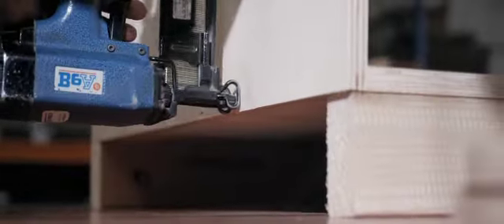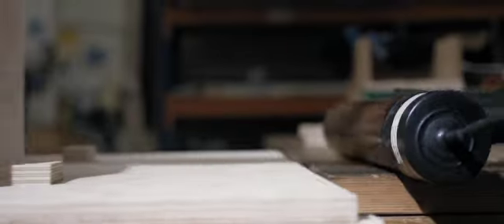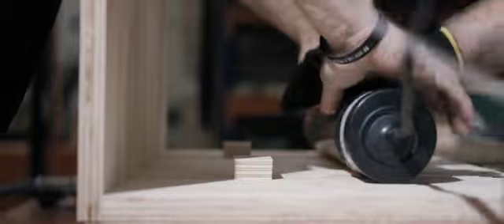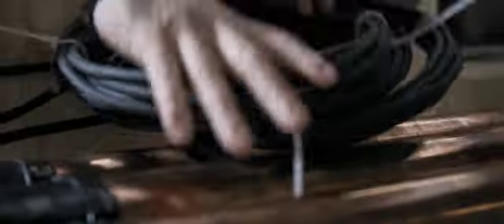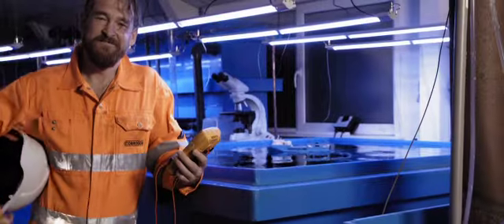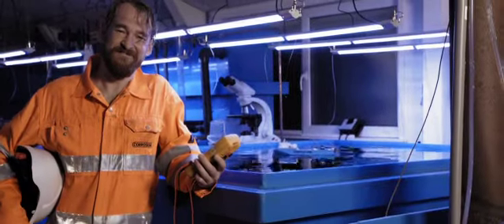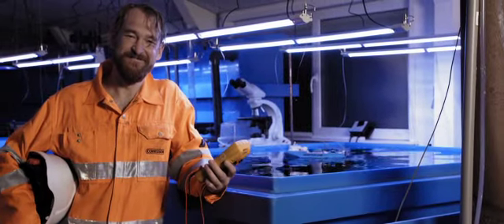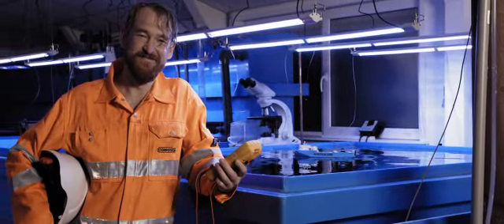Corrosion & Anti-Fouling Protection Systems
CORROSION is a internationally recognized specialist in creative, sustainable, state-of-the-art solutions in corrosion and cathodic protection. CORROSION’s highly sophisticated ICCP and ICAF systems are operating around the world protecting offshore wind farms, vessels, and drilling rigs.